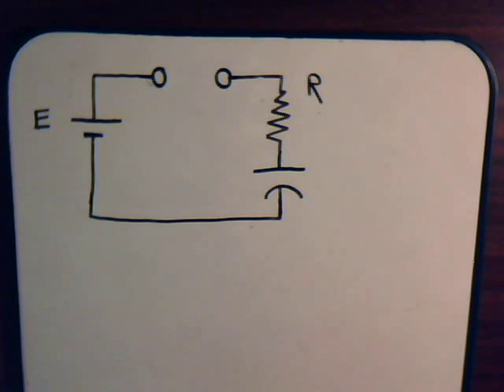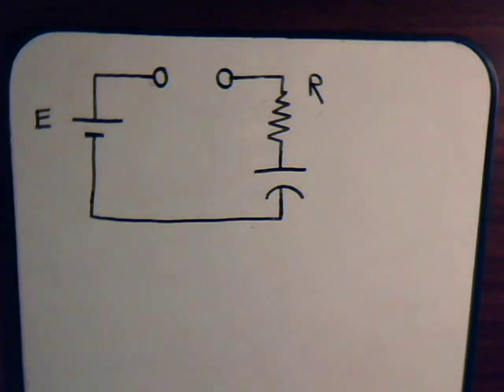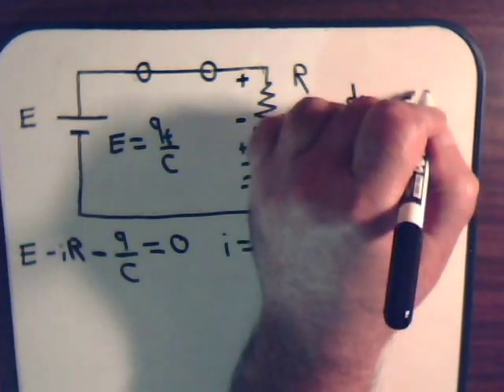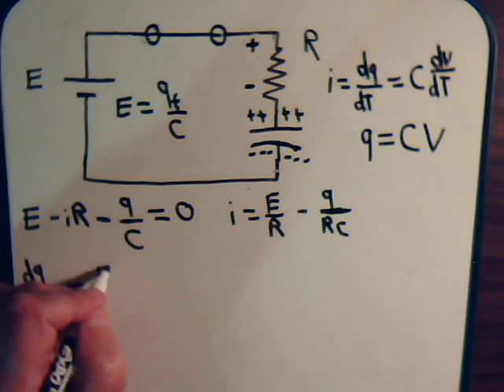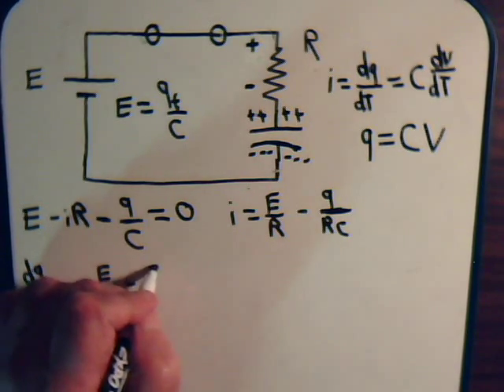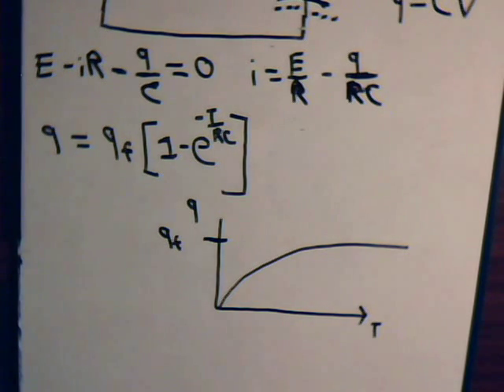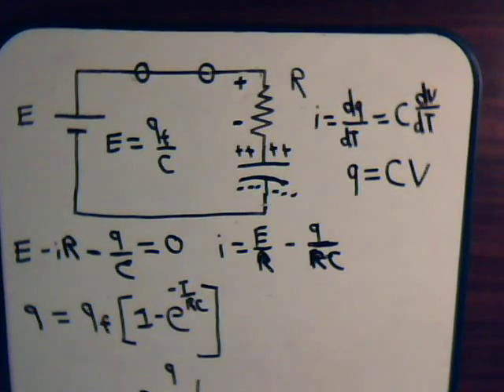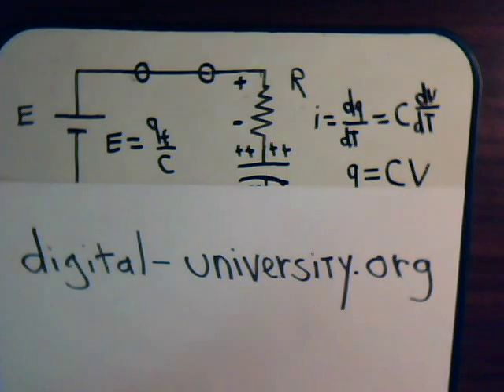Electrical Circuit Analysis Video #61: Capicator - Differential Equation of Charge Accumulation